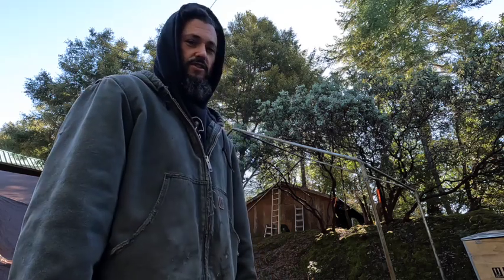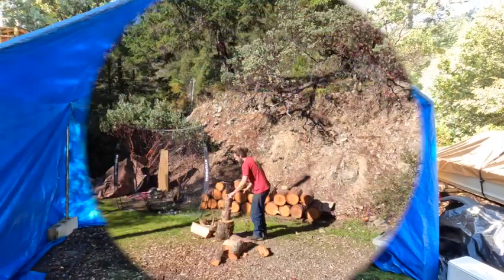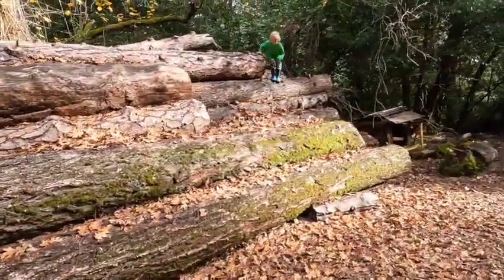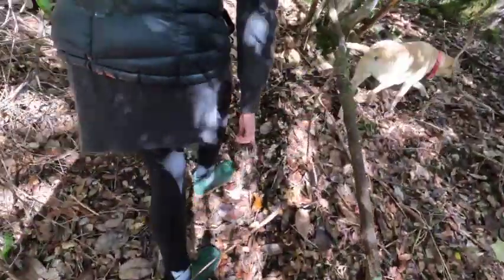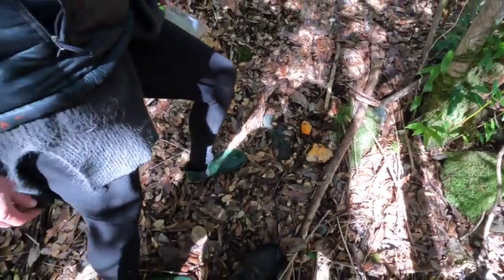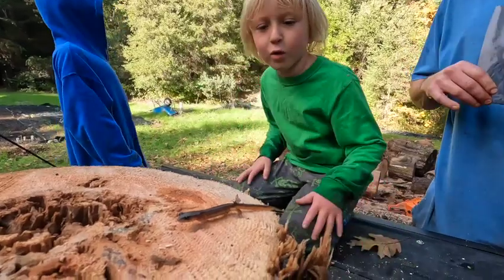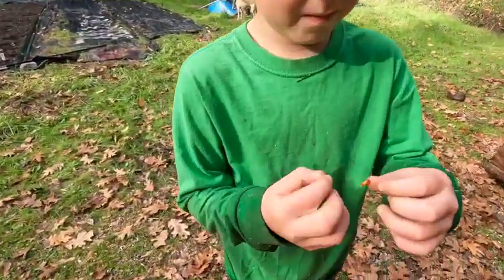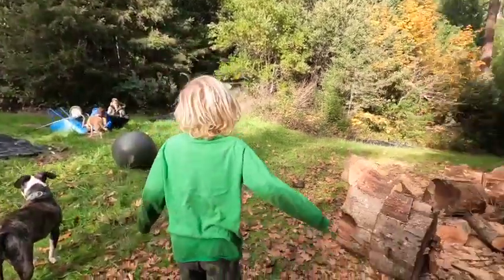22. Day And Life On The Homestead// What it Takes for Free Heat Vlog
We're gathering firewood for heat for next 6 months!
Is it Really FREE though?!

Thanks for swinging by the Farm!

-Travis and Jessica

A Budding Homestead.
An Outdoor Family.

Hi! Welcome to Sun Time Farm!
So glad you are here and found our little corner of the internet!

We're trying to switch from Consumers to Producers!
Our goal is to become as self sufficient as we can be.
In the Food were Growing and what we can Forage.

We're not professionals at anything,
Our Hope is that watching some regular folks figure things out,

First things first though..
We got to Make This Place A Home!

Thanks for stopping by the Homestead.